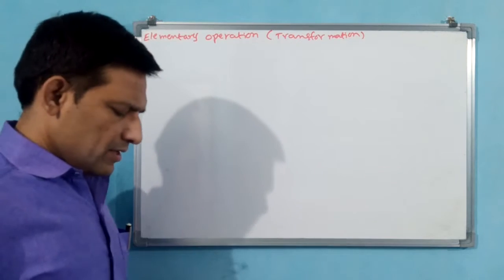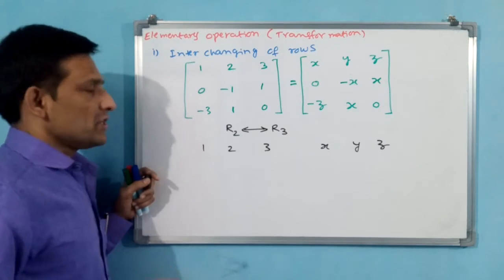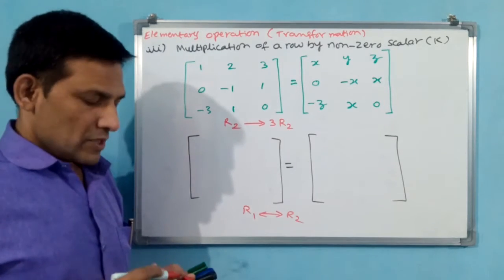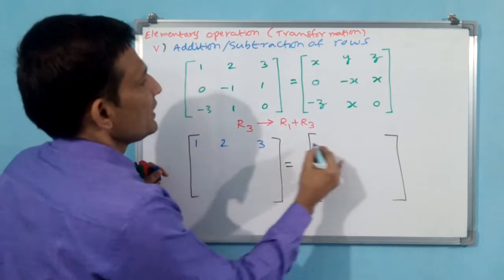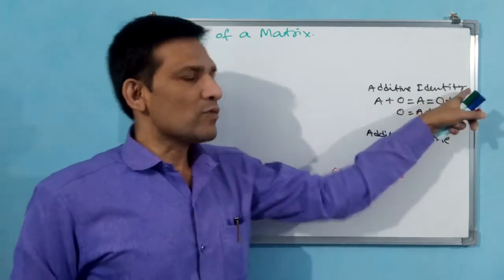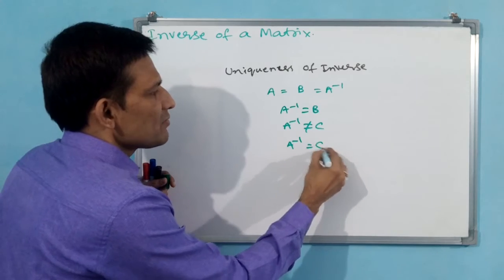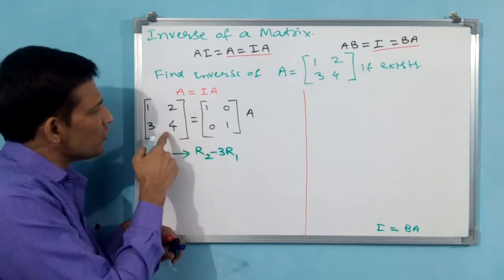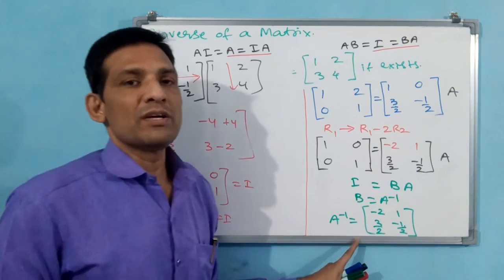MATRICES NCERT XII Part 3 4 A English